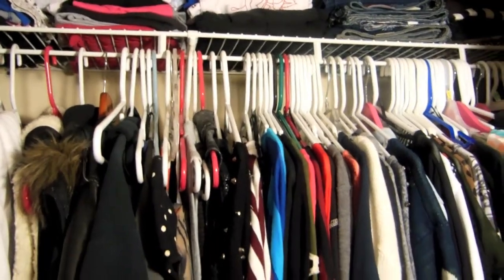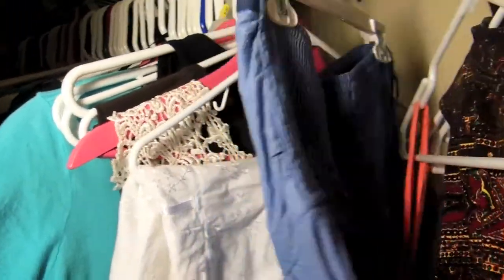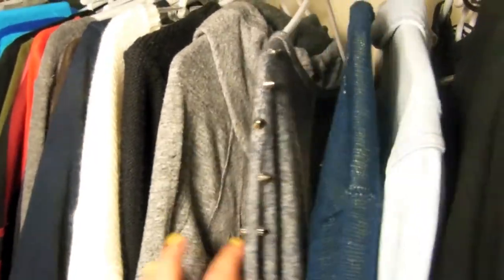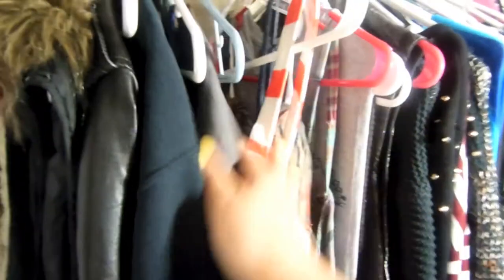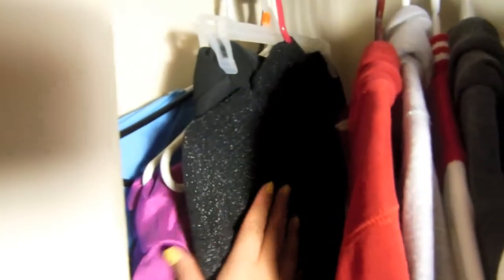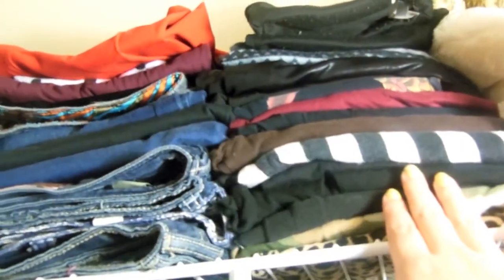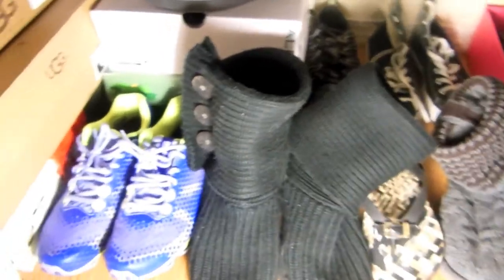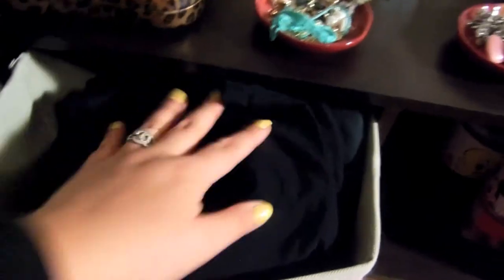Closet Tour|Organization Tips ! | La Monikita ♡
On this video I'm going to be  giving you some tips to keep your closet clean while giving you a tour of my closet. This "tips" that i will be giving you try the video have worked for me very well because it keeps my closet clean all the time , and it helps me find what i need fast and easy and it gives me more space. This doesn't mean you have to do the exact thing i did tho, it just works really well for me.

The Tips :
-To put away the shoes you won't be using for that type of weather and take out and lay them out the one you will wear.
-To put away the thick jackets when summer is coming up in a bag in a safe spot , to have more space in your closet , and when winter comes take them out.
-Take out the Clothes you don't use or want and donate it or safe it in the garage to maybe go back to it. or give it to a family member.
-Organize the closet by Style of each clothes , like by the sleeves size.
-Put together all the clothes by styles (Crop Shirts,Long Sleeves,Short,Jackets,Cardigans,Shorts,Pj's,Legging,Skirts)
-Organize to know where to find each piece of clothes easy and fast.

*All products in this video where purchased by muuuahh (me) lol